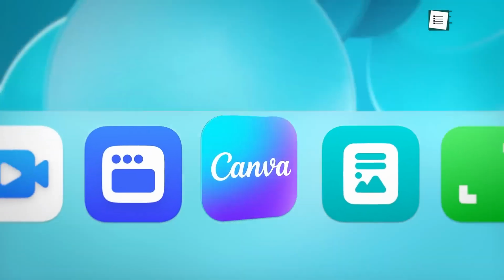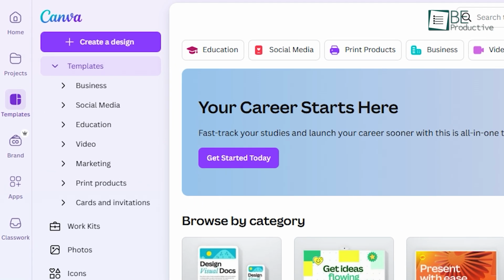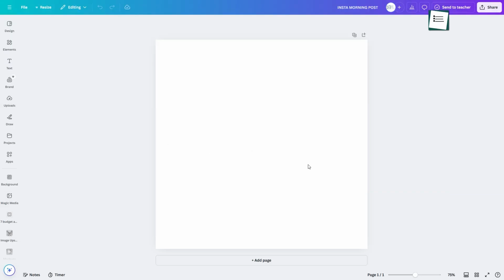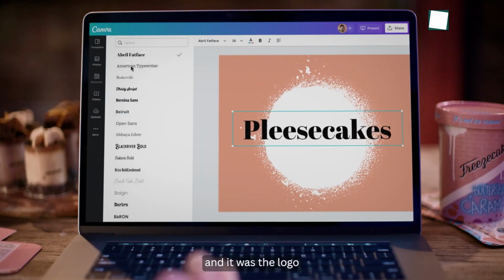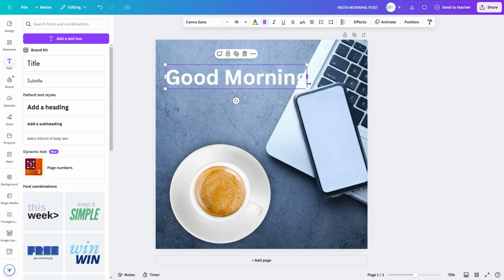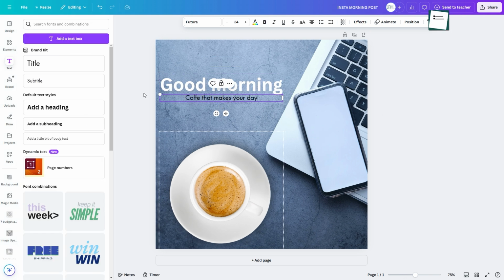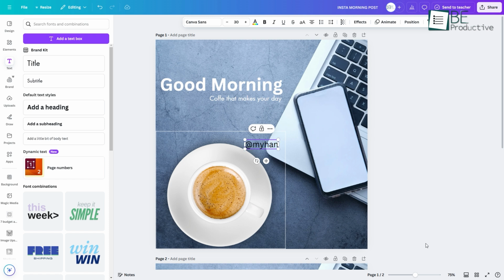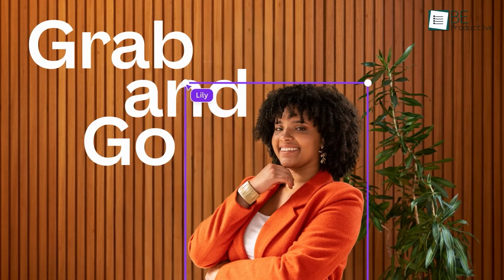Master Canva in 5 Minutes Complete Guide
Want to master Canva in just 10 minutes? This quick-start guide has everything you need to create stunning designs, even if you’re a complete beginner! From using templates to organizing files, choosing colors, adding images, perfecting text, and applying finishing touches - this video covers it all. Follow along, and learn to make professional-level social media posts, posters, videos, and more in Canva.
Intro and Animation Credit:
10Studio: